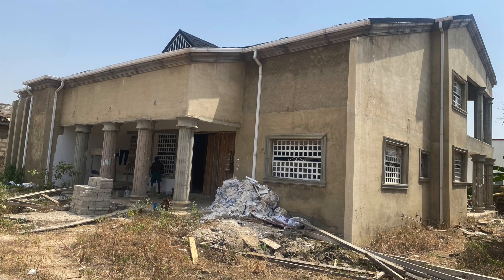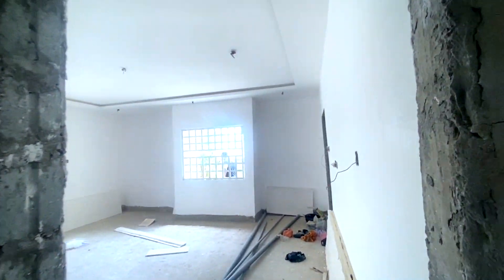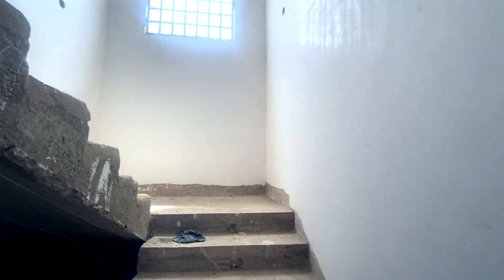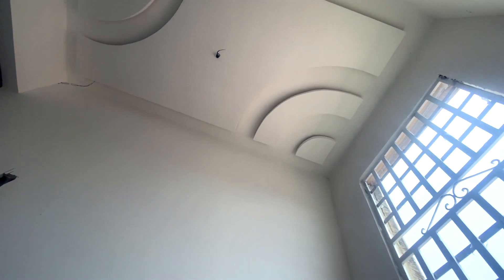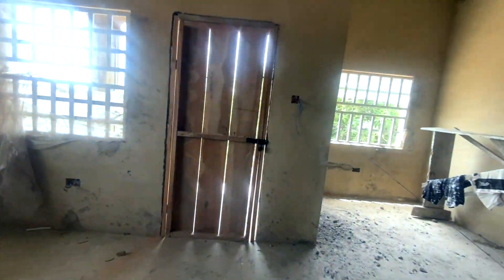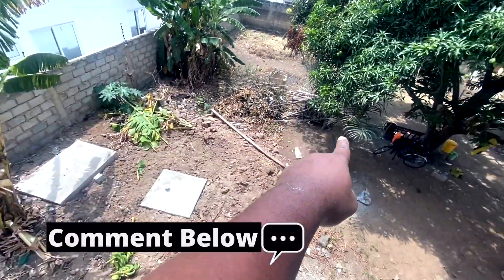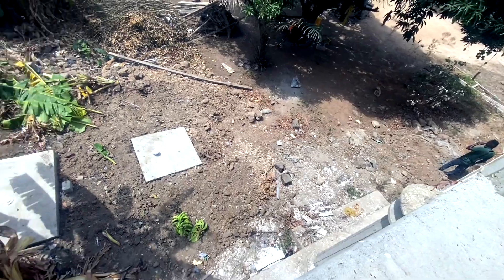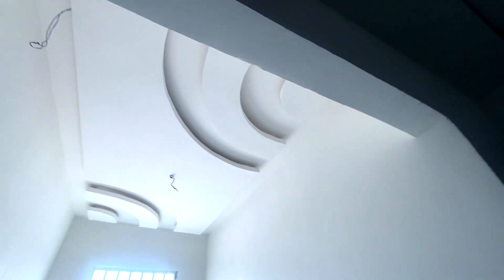Building in Ghana: POP Works For Your Dream House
Plaster of Paris (POP) is a building material that is used for plastering the internal walls as well as making the false ceilings of the house. POP is prepared by heating gypsum crystals. In this video, you will see a sample of POP work done in Ghana

Why You Don't Need A Vent Pipe On Your Biodigester